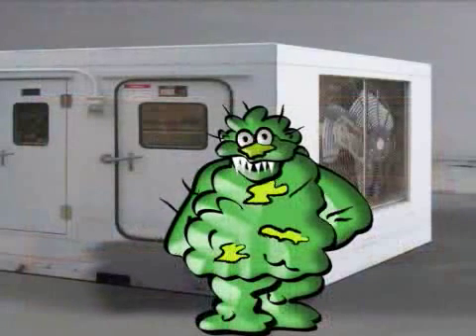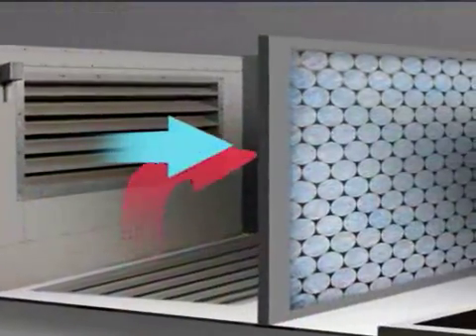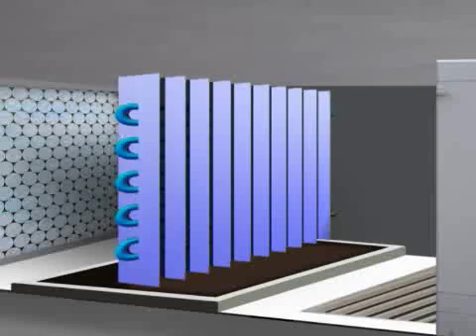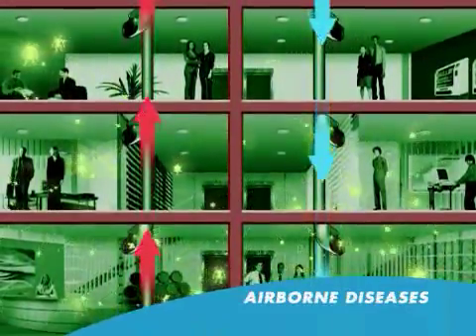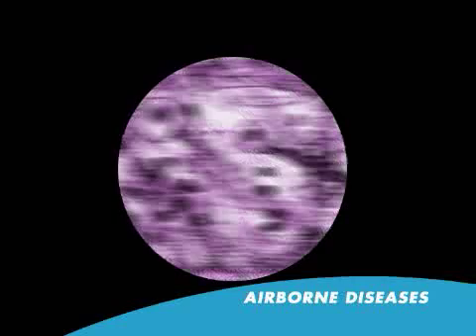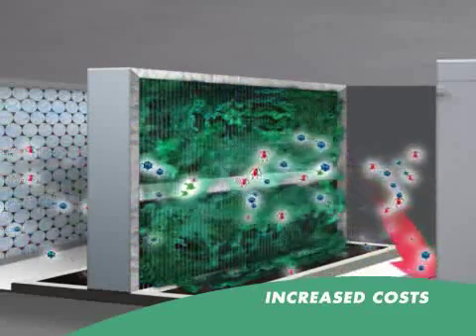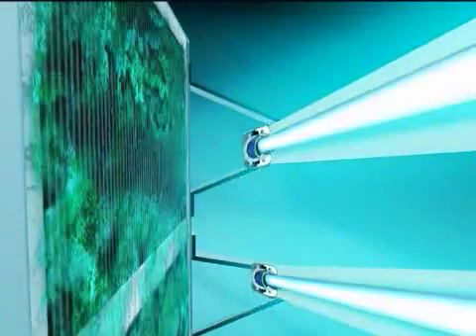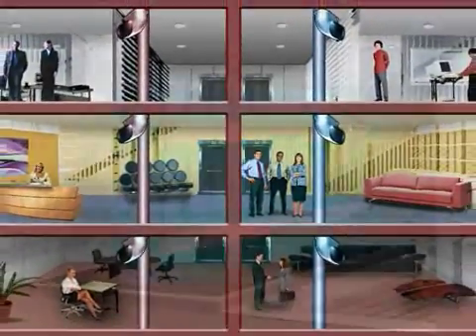Steril Aire Energy Savings & Improved IAQ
Using UVC for HVAC Systems offers a green technology that saves energy, maintenance, qualifies for green building codes such as BREEAM & LEED